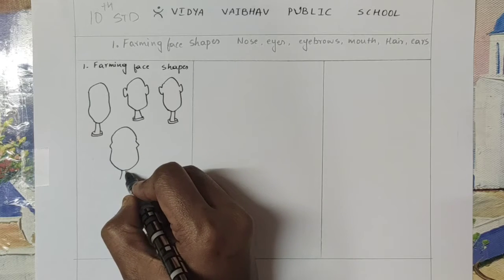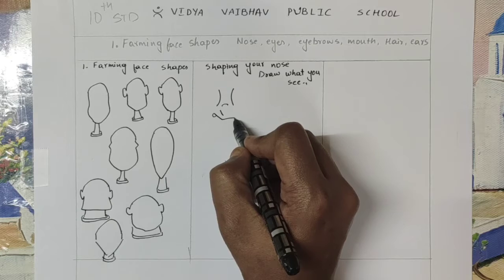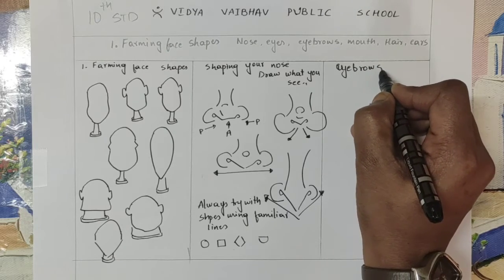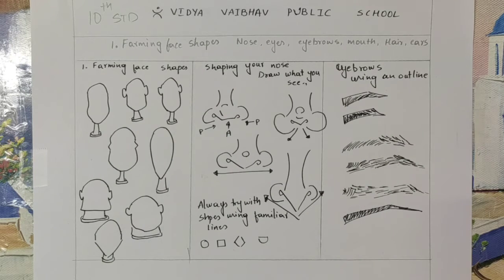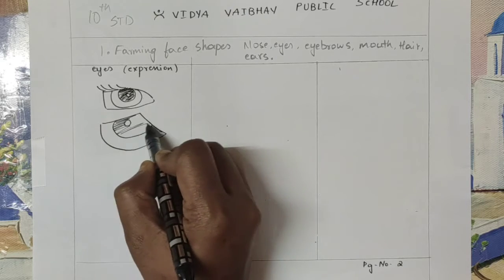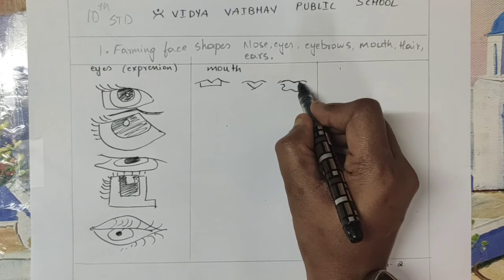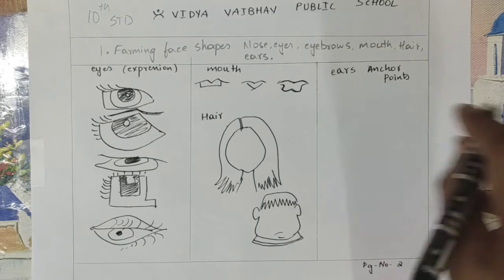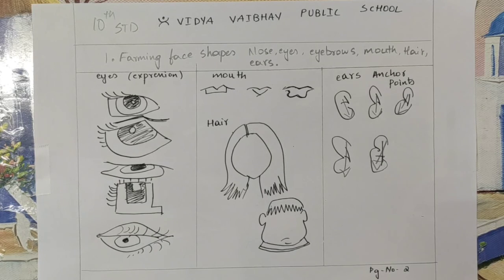GRADE 10 ART & CRAFT PRV VID(8-1-21)